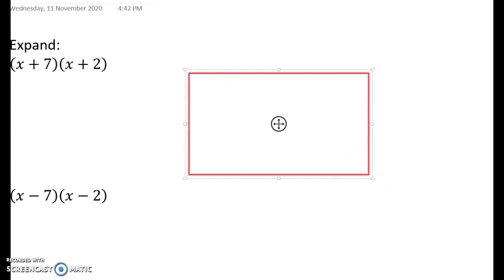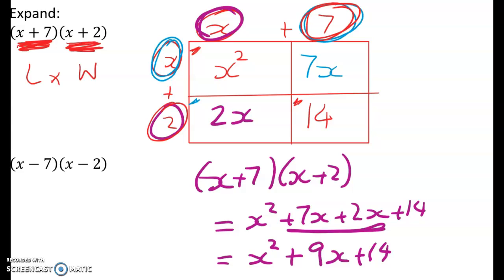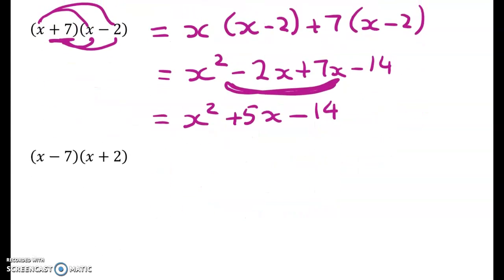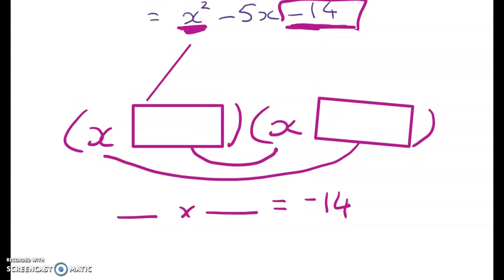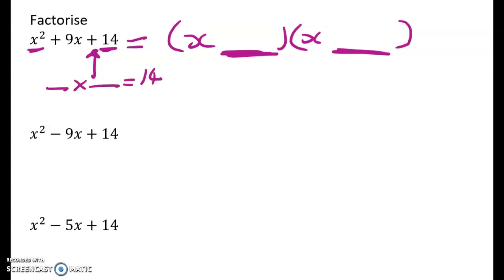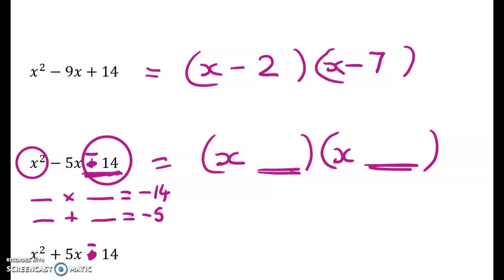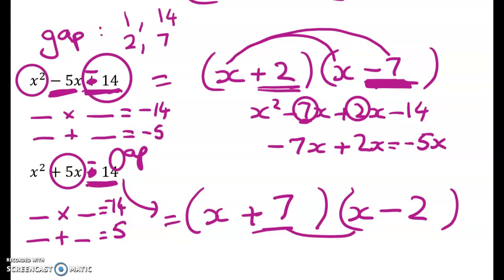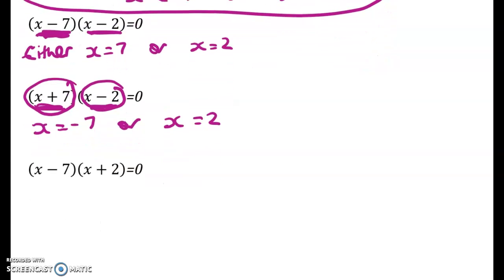10MAT CMT 2020 Quadratics for Ollie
Revision - quadratics